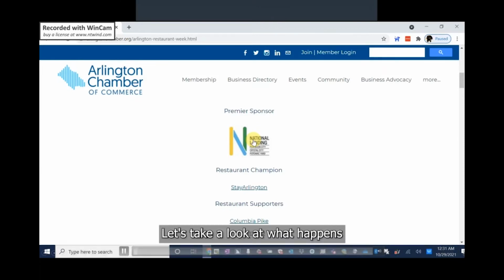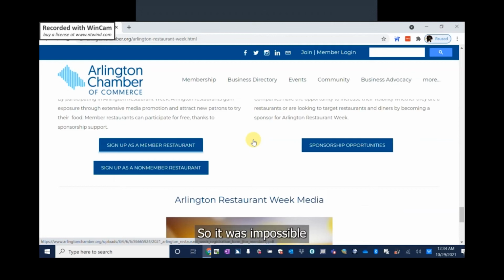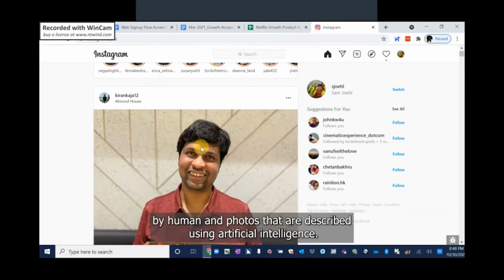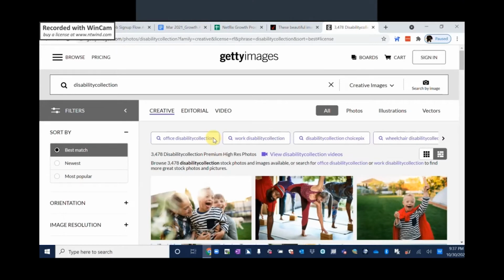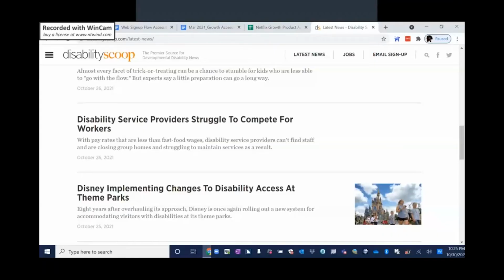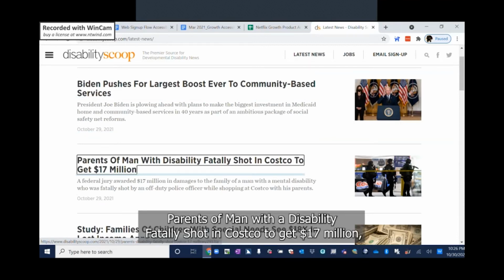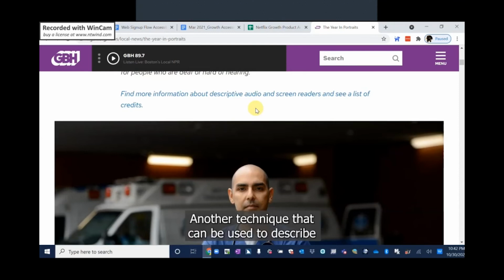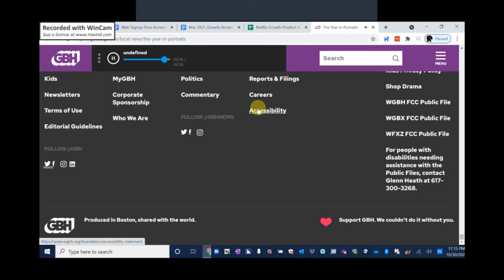What Does an Image Sound Like? How to Navigate the Web Using Assistive Technology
Sam Joehl of Level Access demonstraties a live screen reader experience on major image websites. Part of the IPTC Photo Metadata Conference 2021.